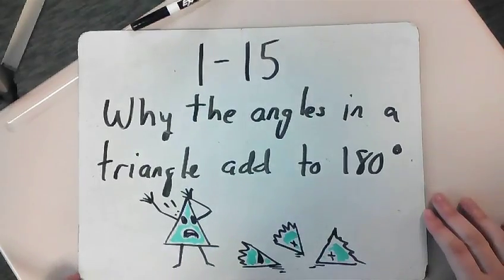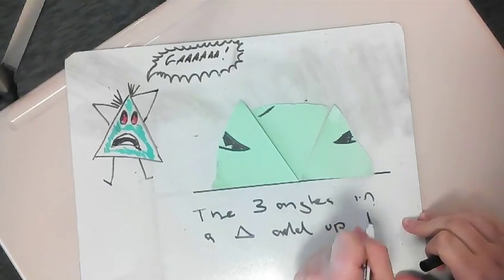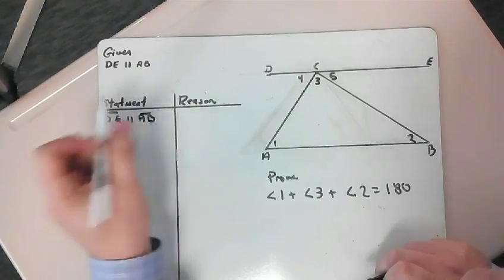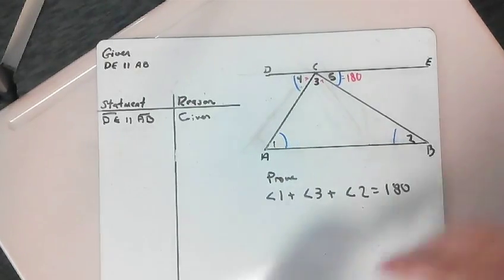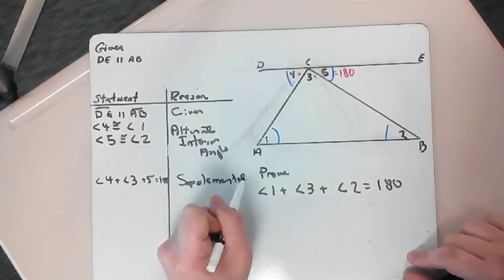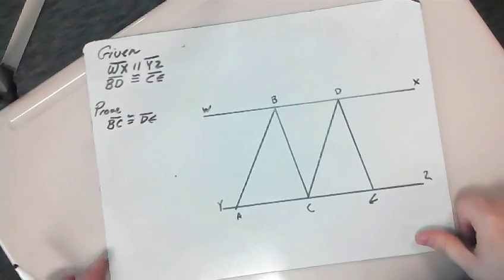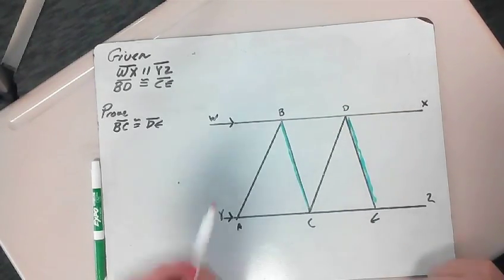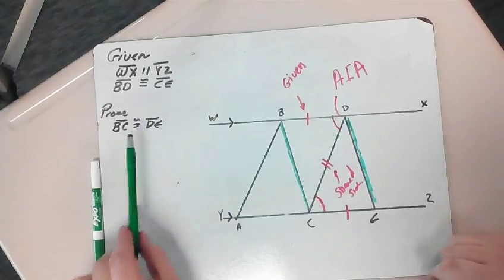1-15 Why Angles in a Triangle add up to 180.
1 Example and 1 hint on 1-15